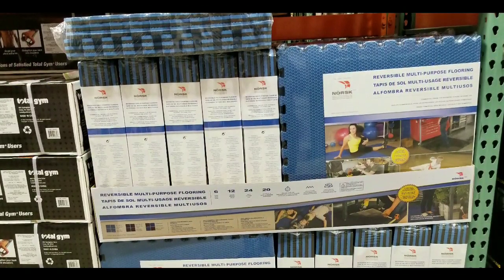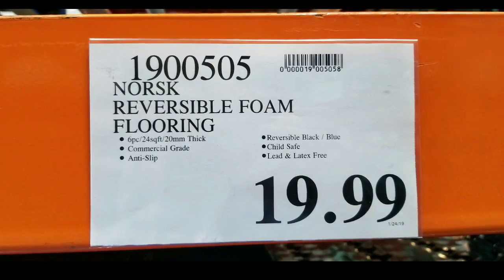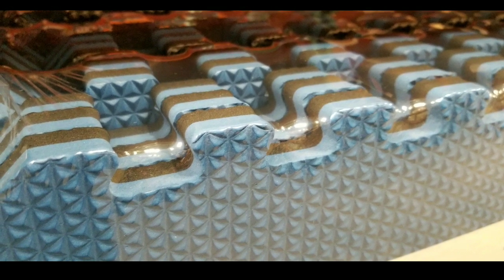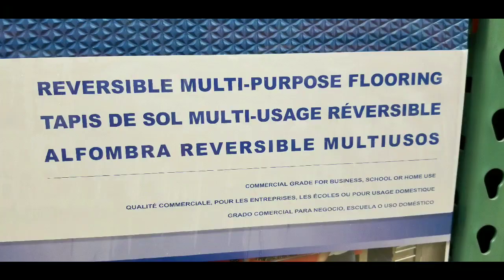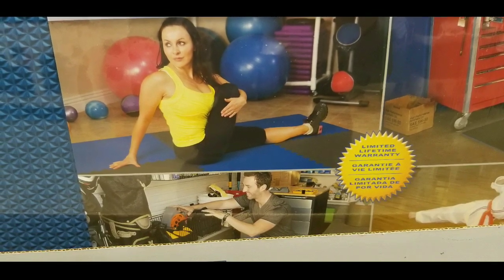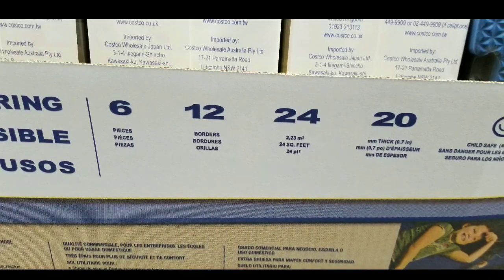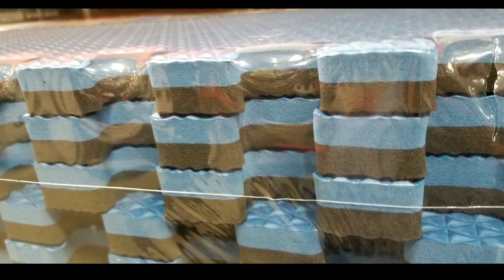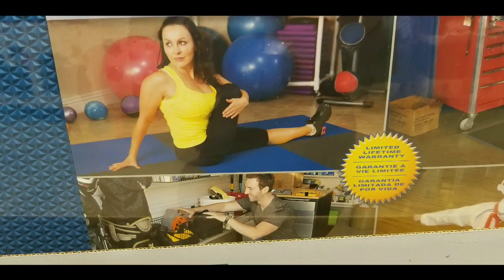Costco! Norsk Foam Flooring (Blue/Black Reversible) - 24 sqft! $19!!!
Costco has Norsk Commercial grade foam flooring 24 sqft for $19! There are other styles and varieties foam floors . This foam flooring for your home gym, play area, or workarea.